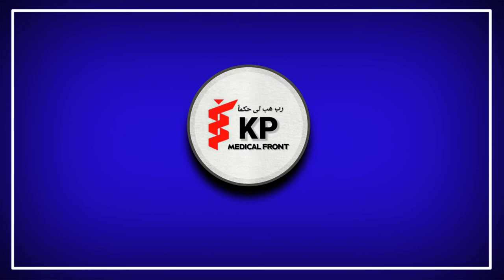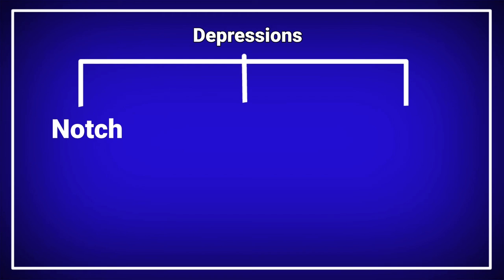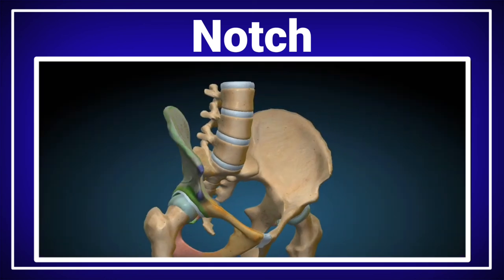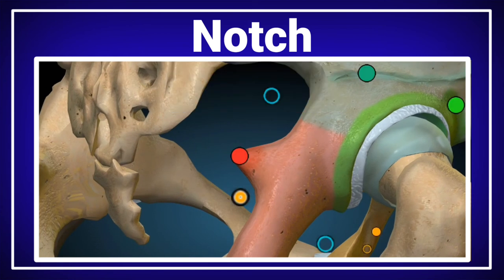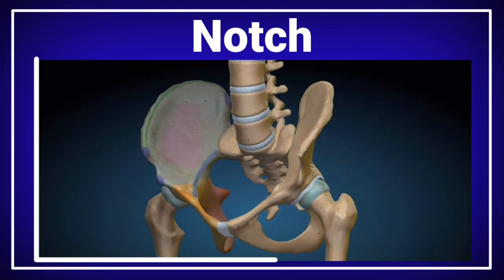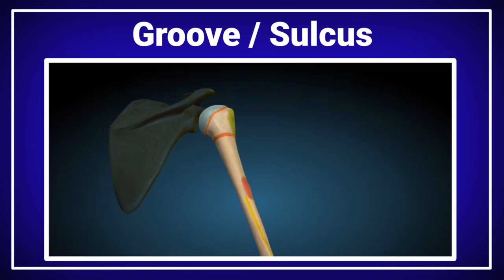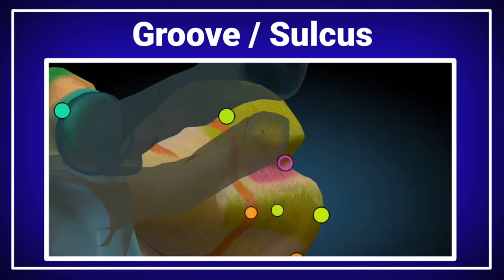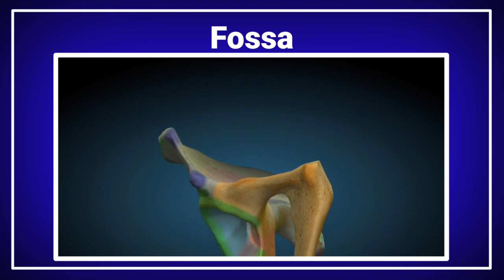Depressions on Bones || Sulcus,Fossa,notch,groove .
This video animation is a continuation of previous series of videos based on Bones features .
This lecture is for depressions on bones.
The Sulcus,Fossa,Notch and groove are
discussed.